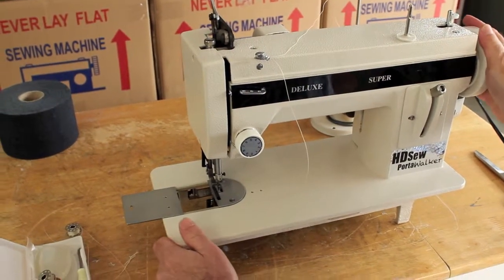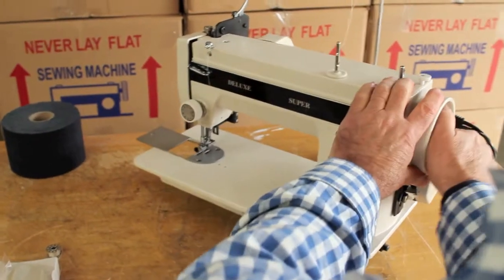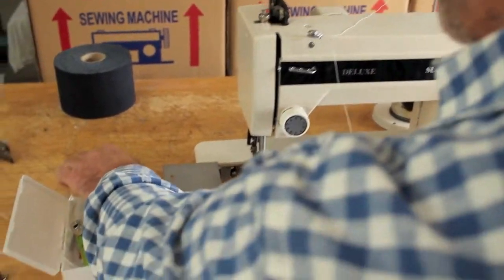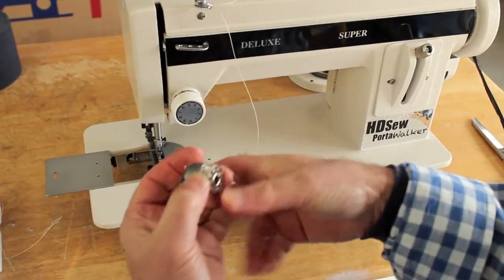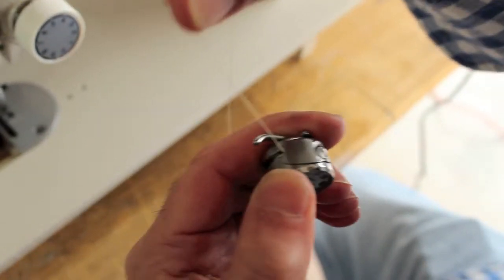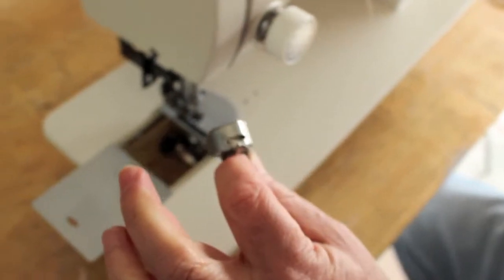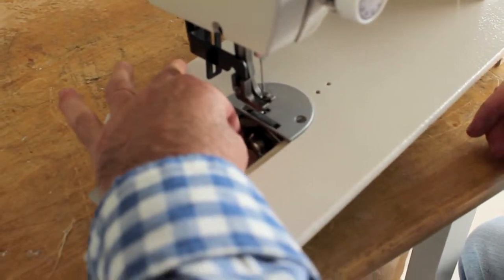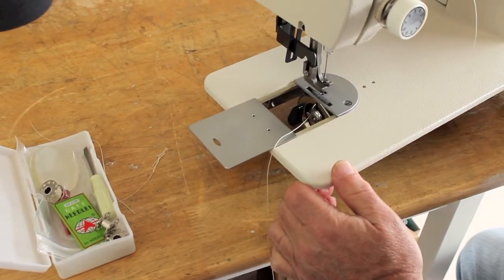HDSew PortaWalker | Inserting the Bobbin Case | Walking Foot Sewing Machine Advice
is a heavy duty industrial walking foot sewing machine. This machine comes in both a 7" and 9" gate version.